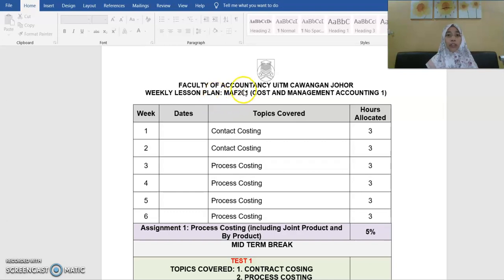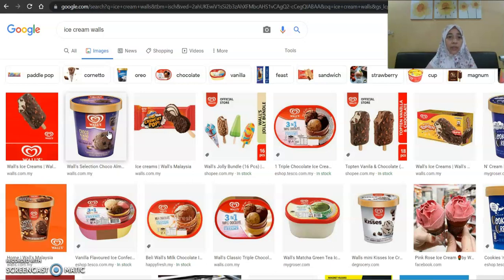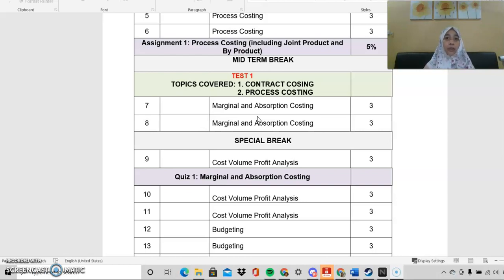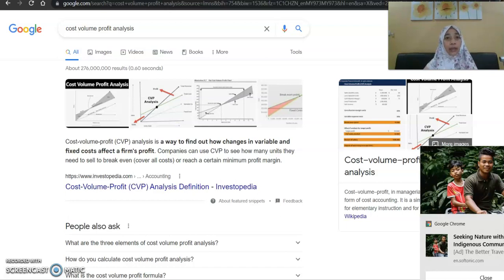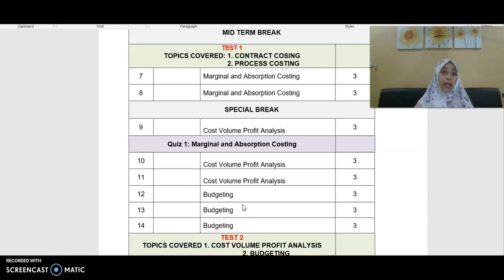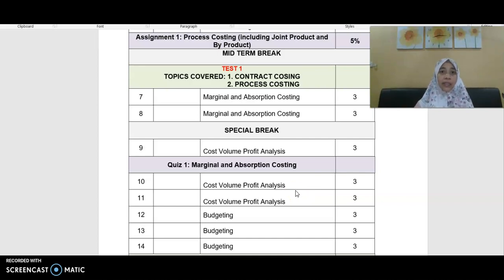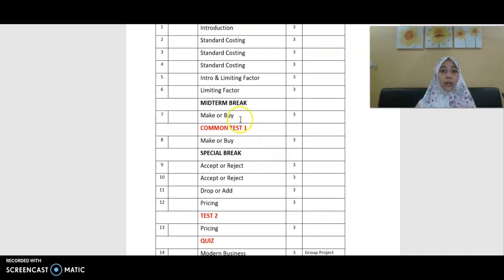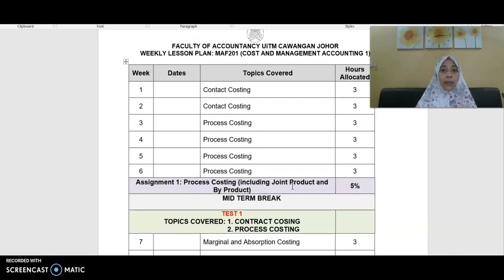INTRO Part 3 MAF201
Explanation about the  coverage of MAF201. Also, how it relates to MAF251.